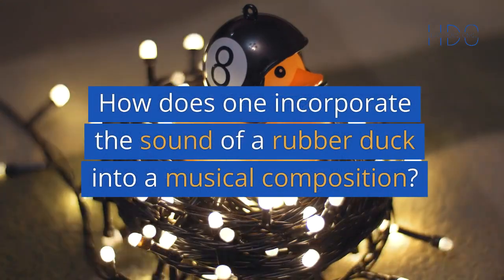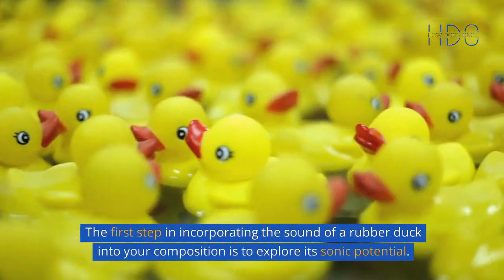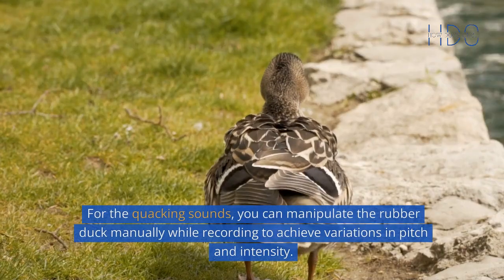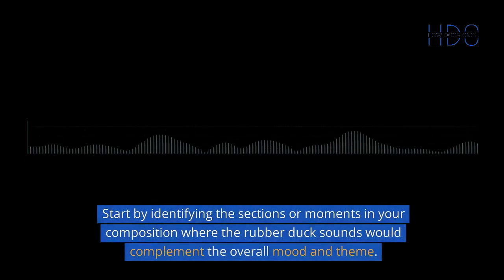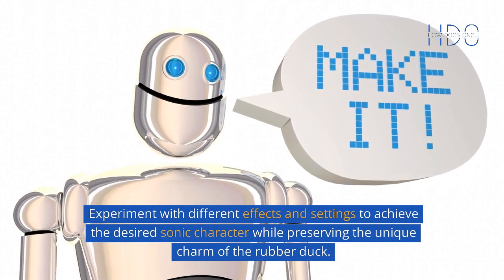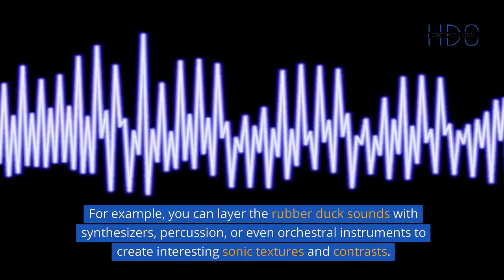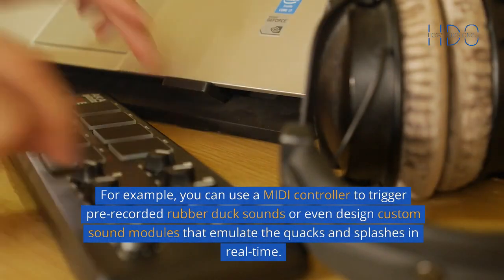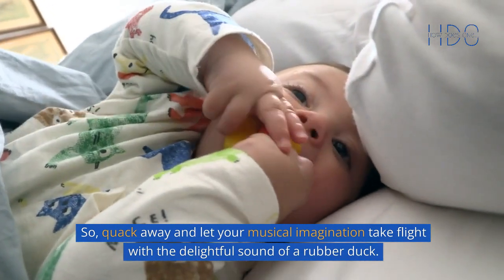How does one incorporate the sound of a rubber duck into a musical composition?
When it comes to musical composition, the possibilities are endless. Musicians and composers often seek unique sounds to add novelty and creativity to their compositions. In this article, we will delve into the fascinating realm of incorporating the sound of a rubber duck into a musical composition. This unconventional approach can add a playful and whimsical touch to your music. Let's explore how you can integrate the delightful quack of a rubber duck into your musical masterpiece.